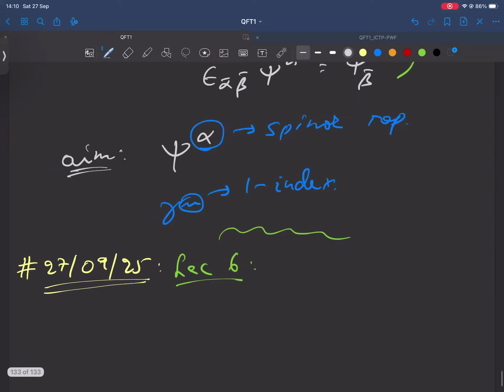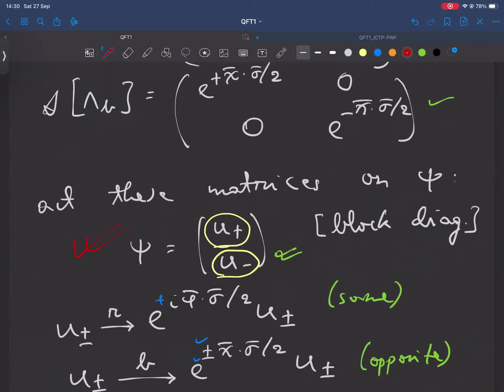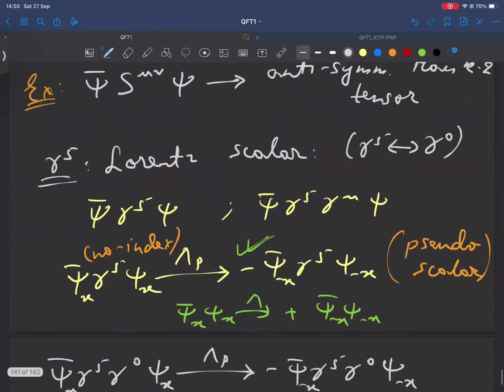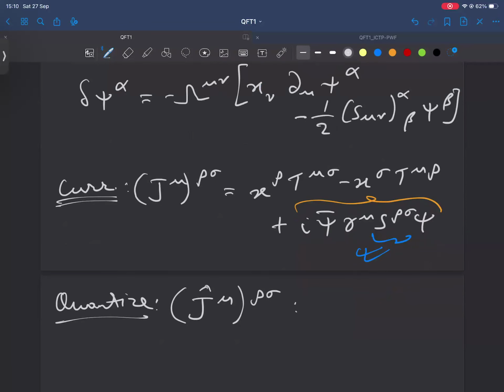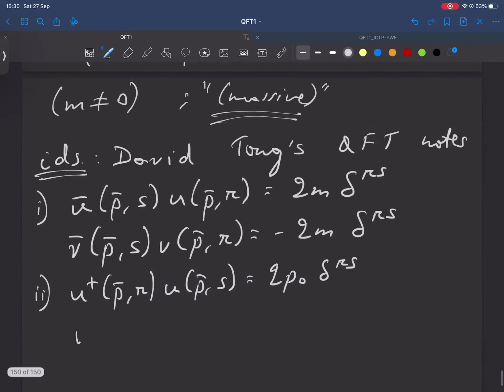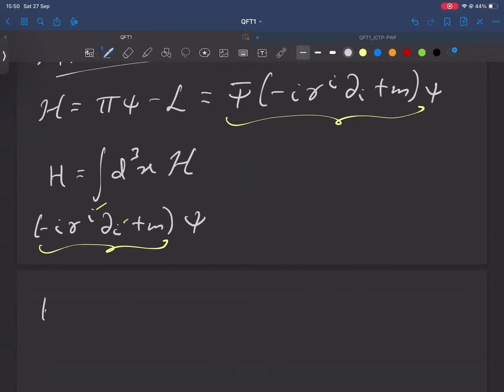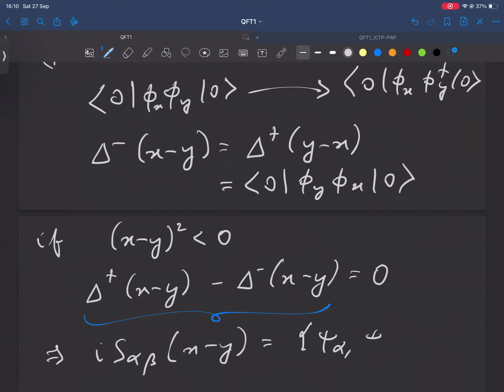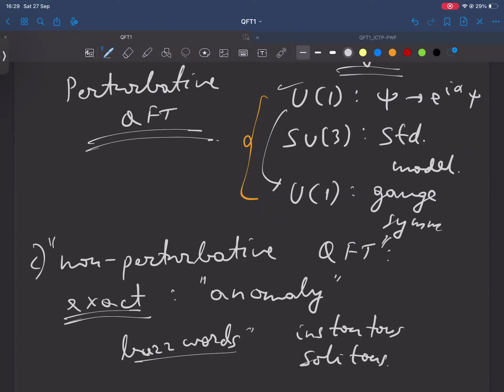Quantum Field Theory Lecture 06